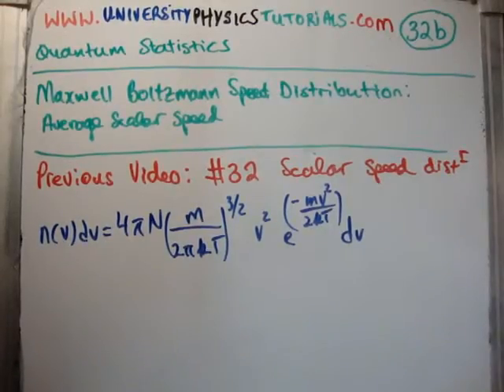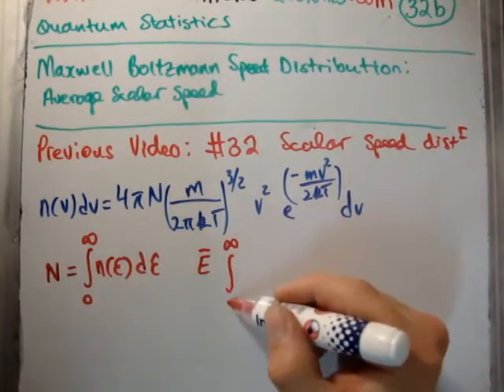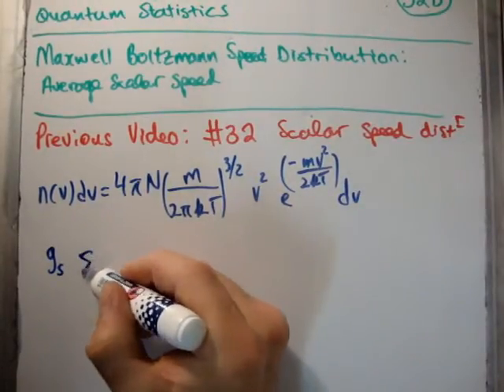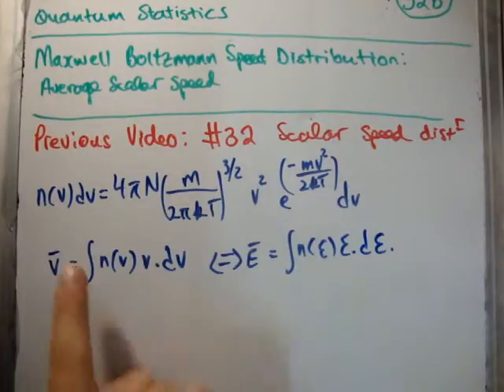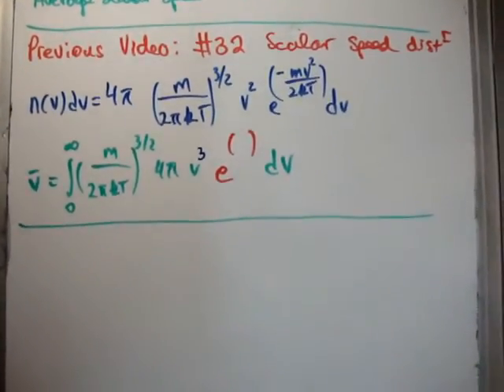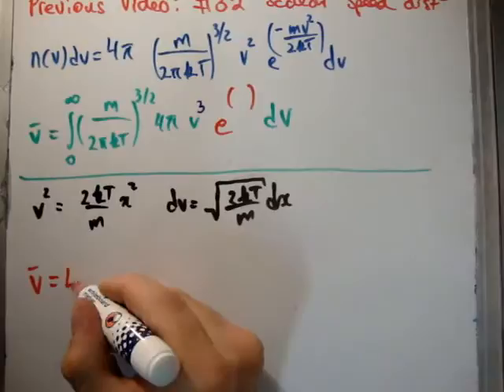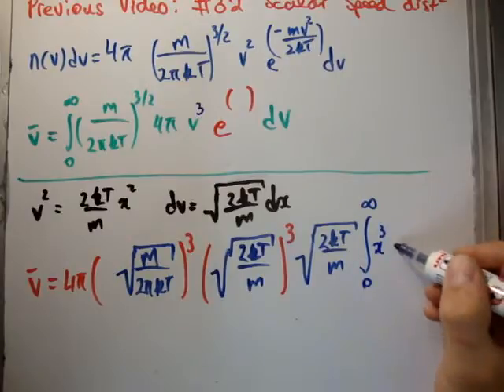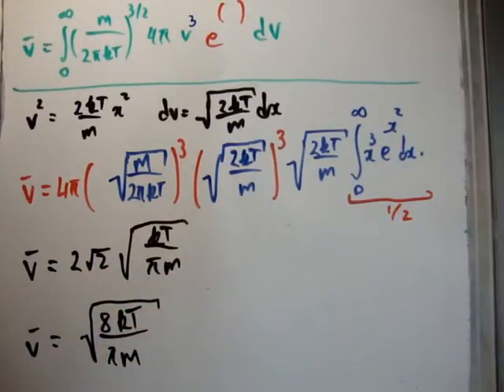Quantum Statistics 32 b : Average Speed - Maxwell Boltzmann Distribution 2/3